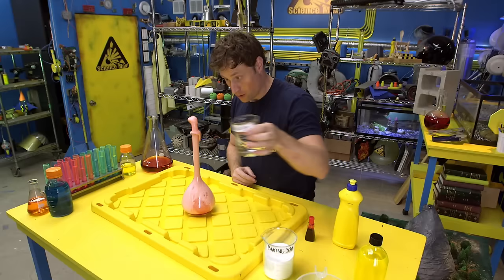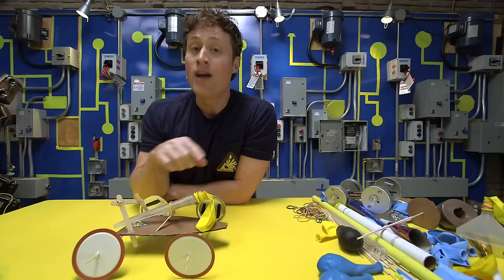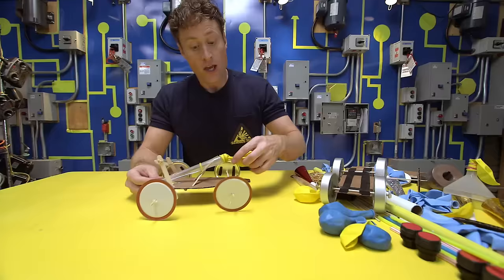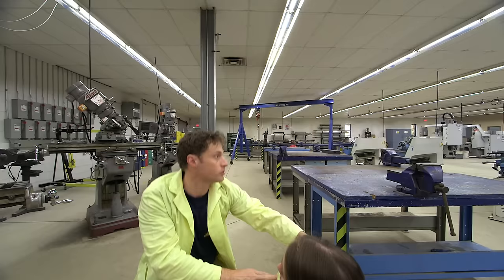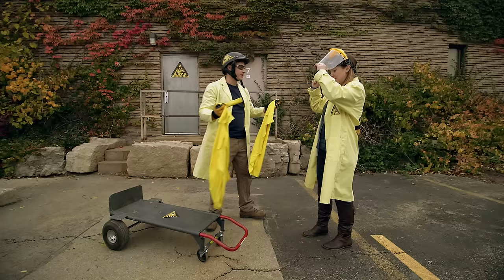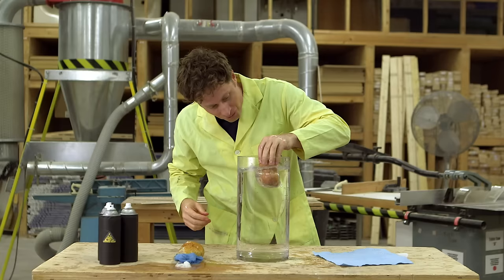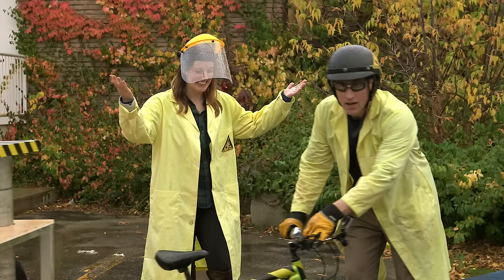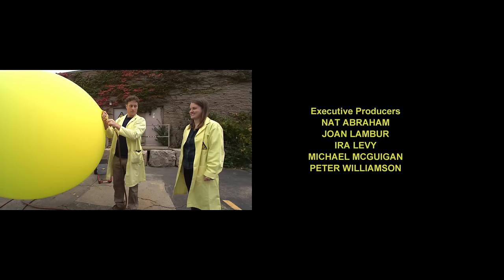Science Max | Bread Experiment | Season 1 Full Episode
Phil builds a balloon powered car in the lab.  Then he tries to make one big enough to ride.  Can the Science Max build team find a big enough balloon?  Or are balloons the way to go?  Plus, Newton’s Cradle out of bowling balls, how Guinea Pigs got their name and Newton’s 3rd Law.